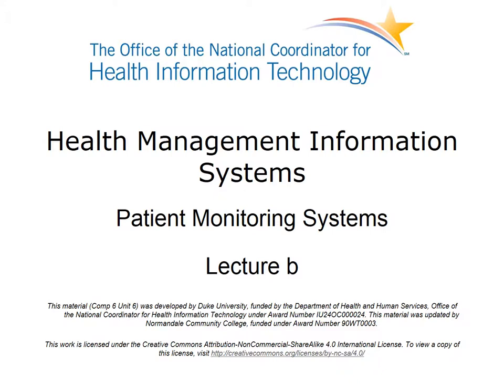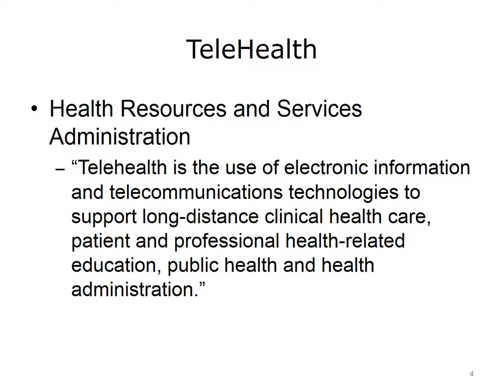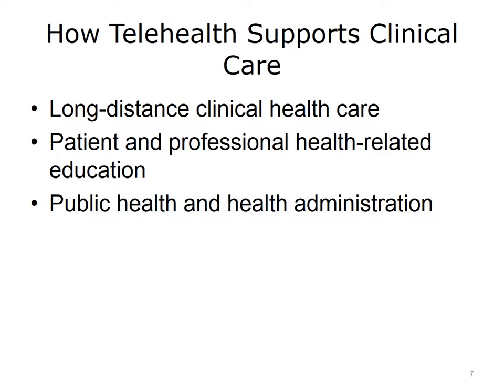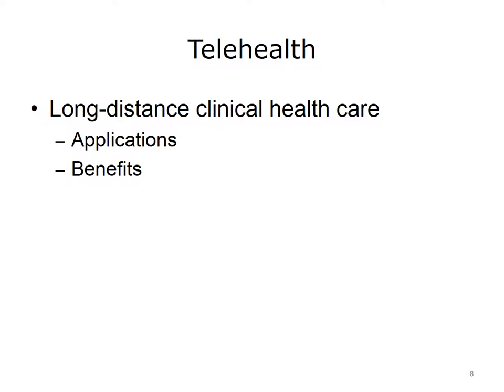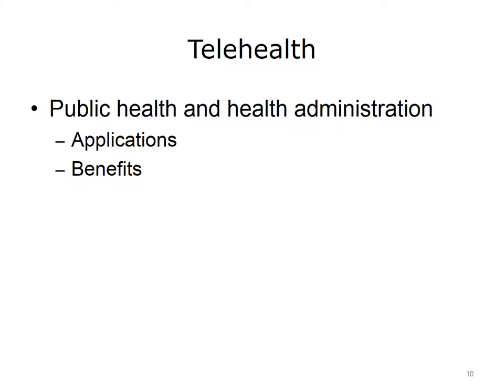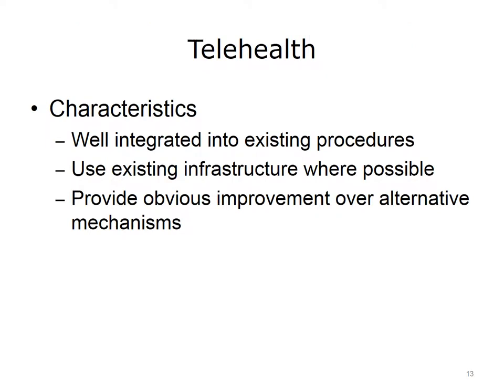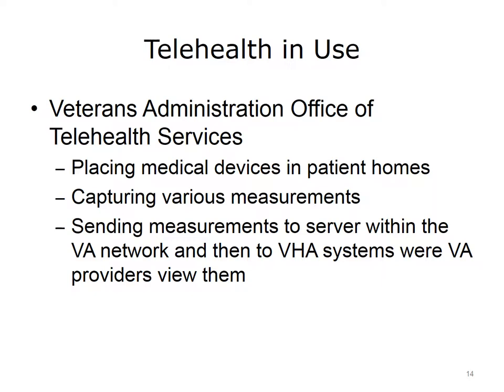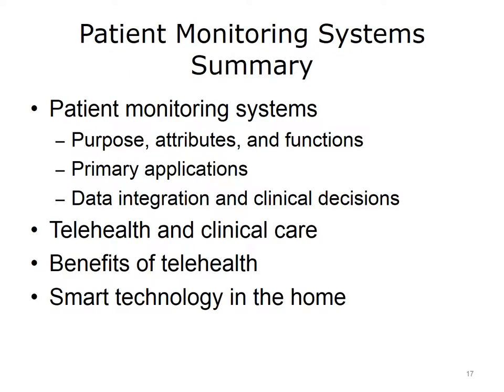comp6 unit6b lecture video